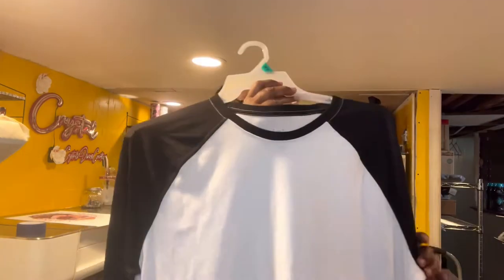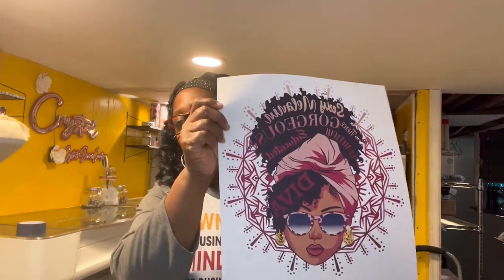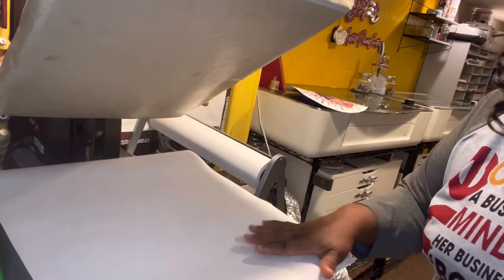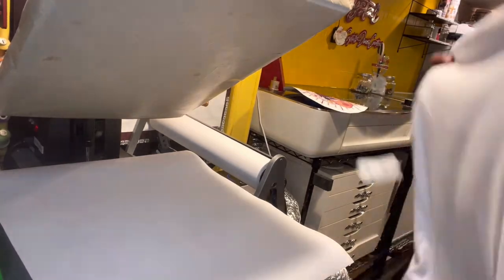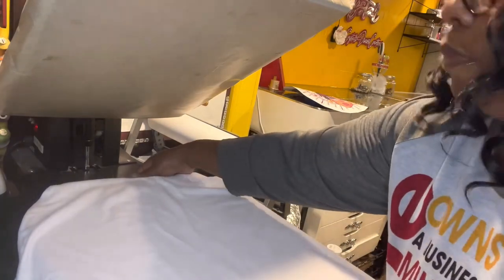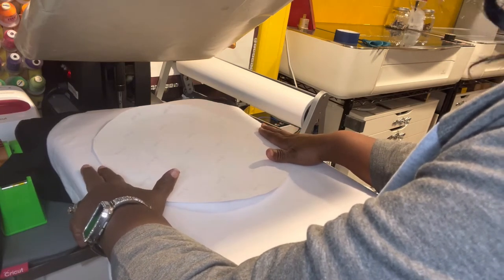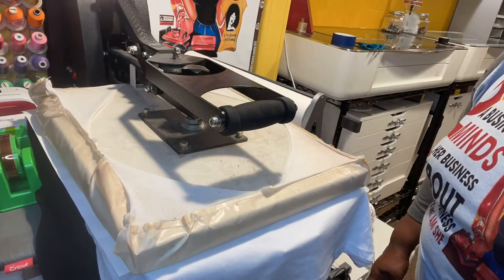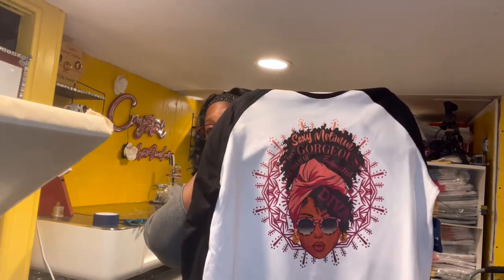Sublimation on a Walmart Raglan Tee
Check out how well the Walmart raglan tee sublimates.😍